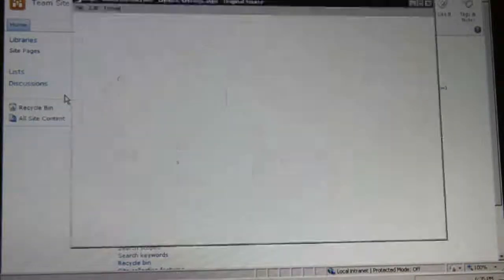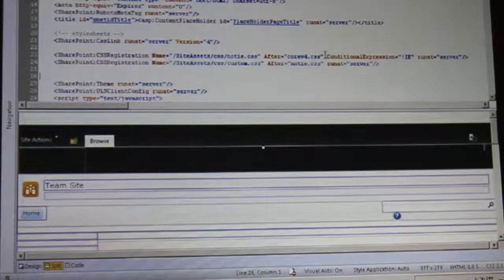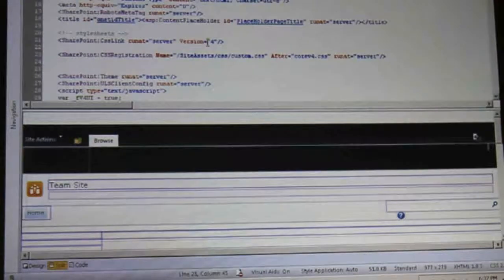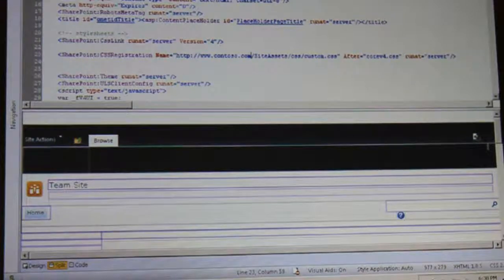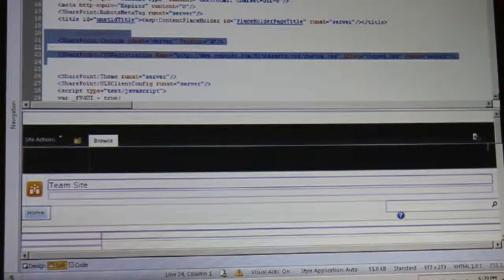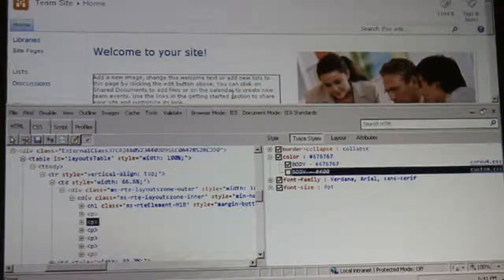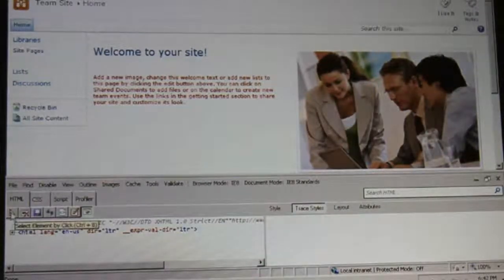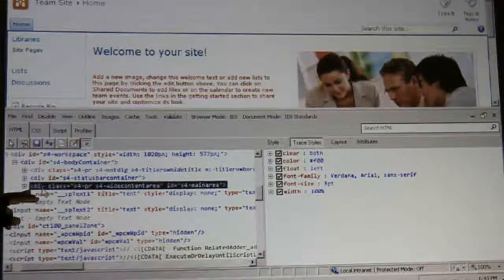Becoming a SharePoint Design Ninja part 5